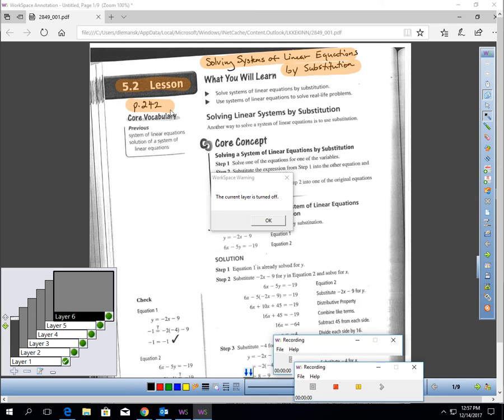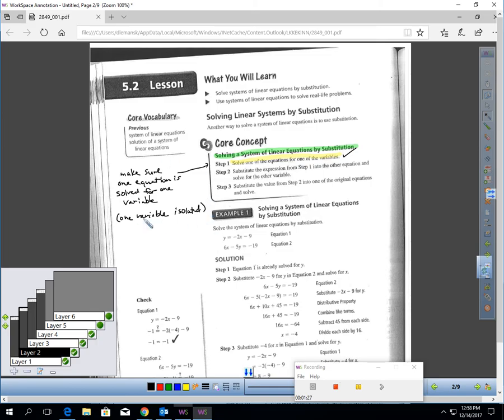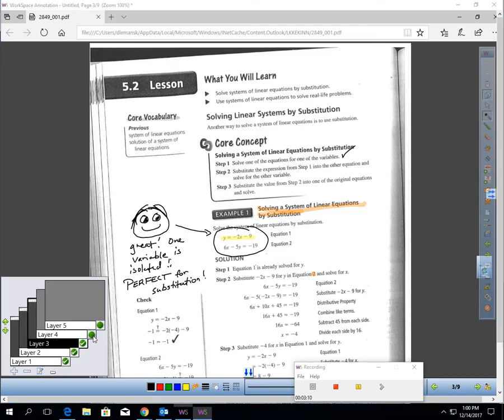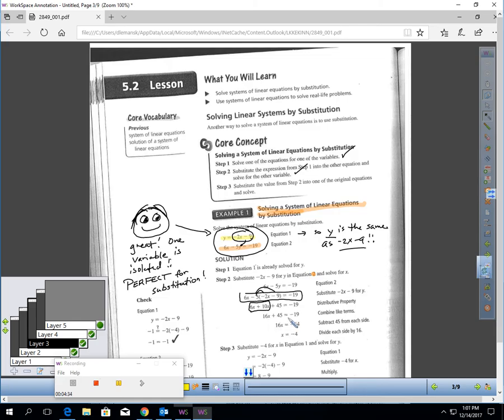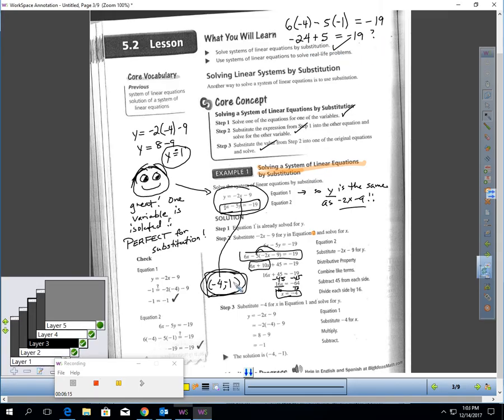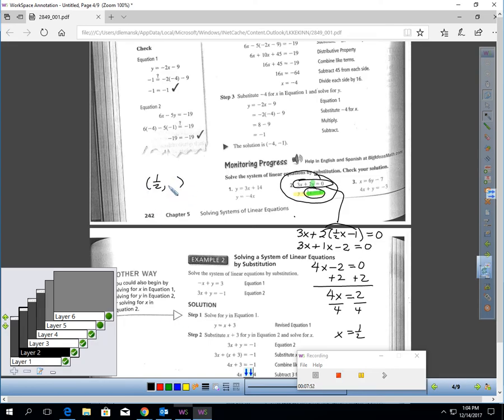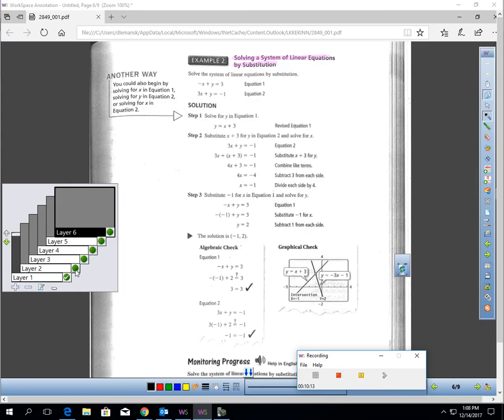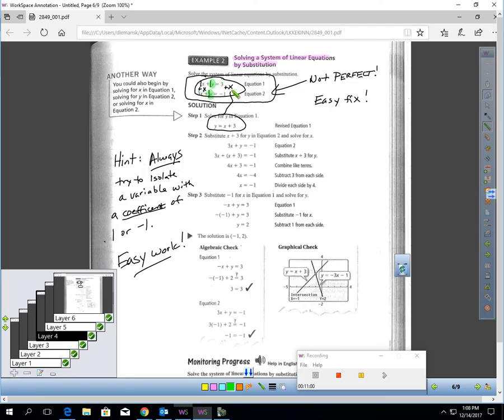BILesson 5 2 Video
In this lesson you will learn how to solve a system of linear equations by a method called substitution.